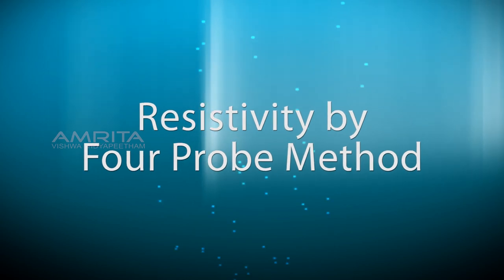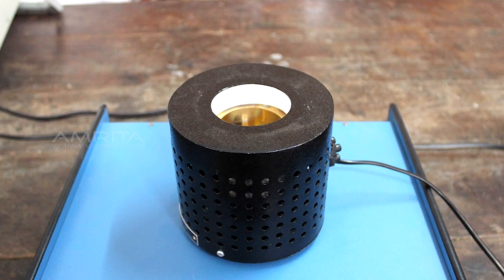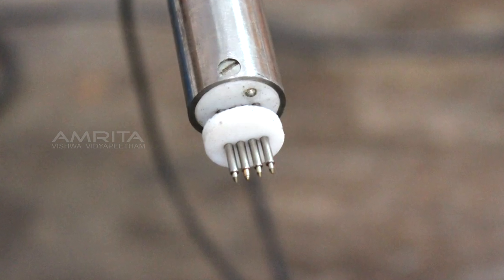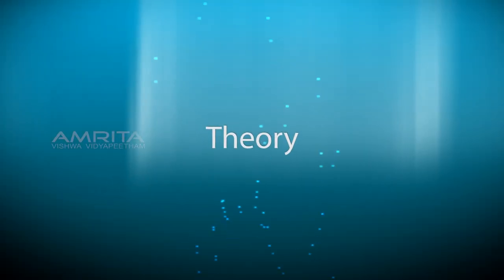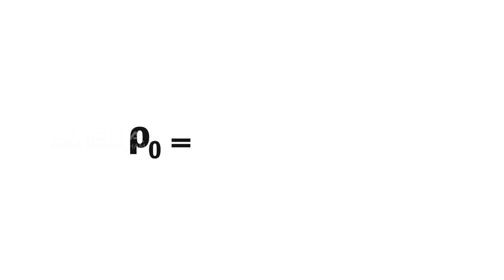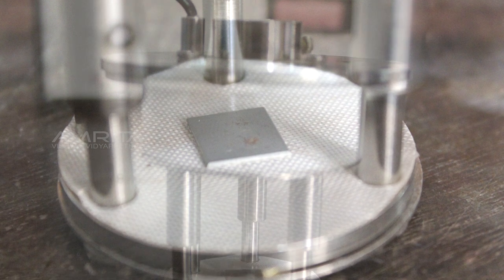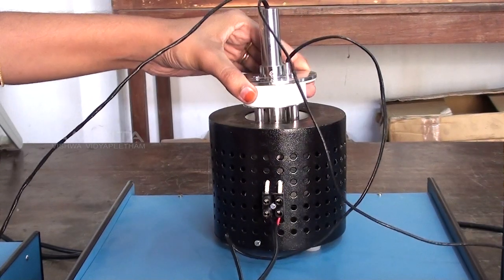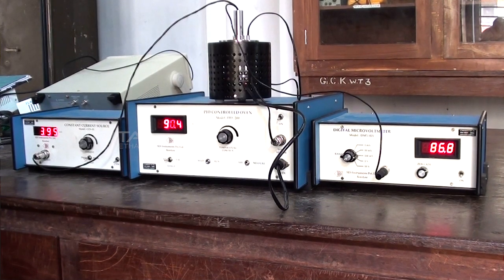Resistivity by Four Probe Method - Amrita University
Resistivity and conductivity type are fundamental properties of semiconductors and are critical parameters in both materials research and wafer fabrication.The resistivity can affect a device's series resistance, threshold voltage, capacitance, and other parameters. Measuring a semiconductor material's resistivity is one of the most common electrical tests. four-point collinear probe and the appropriate test equipment can be used to determine both resistivity and conductivity type.

The four-point, or Kelvin, probe method is the most common way to measure a semiconductor material's resistivity. Two of the probes are used to source current and the other two probes are used to measure voltage. Using four probes eliminates measurement errors due to the probe resistance, the spreading resistance under each probe, and the contact resistance between each metal probe and the semiconductor material. This technique involves bringing four equally spaced probes into contact with the material of unknown resistance.